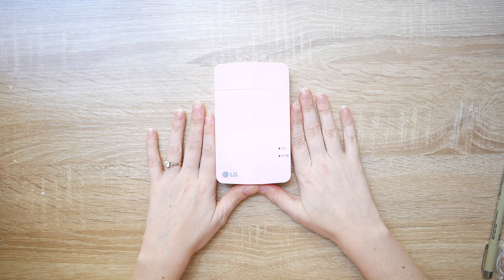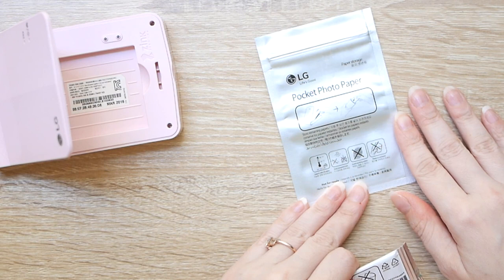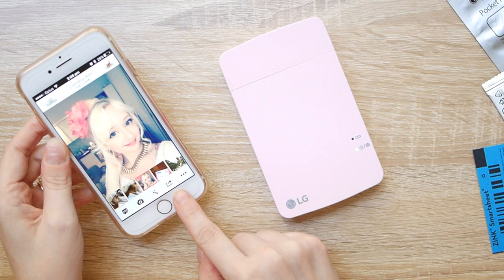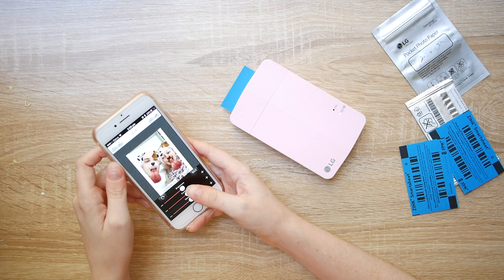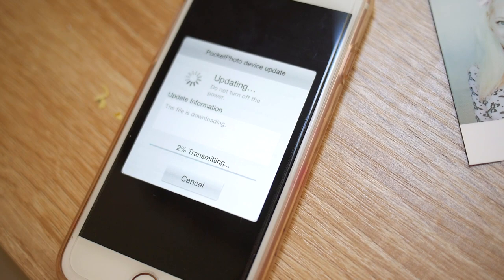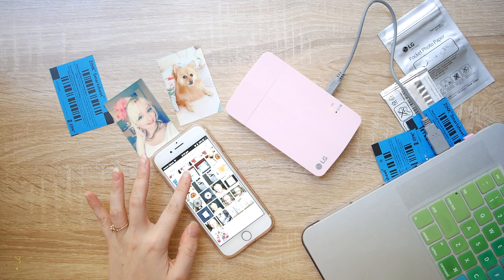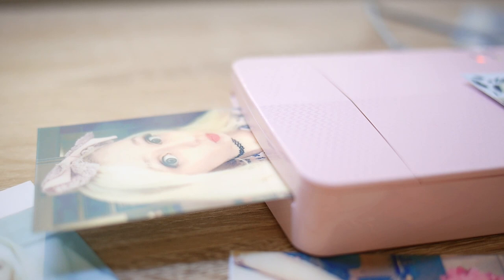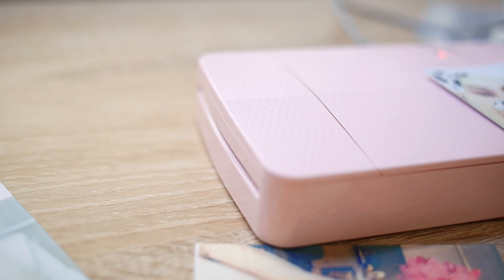LG PoPo 251 Pocket Printer Review - Violet LeBeaux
Zink printer paper

Conclusion: easy to use, quick and fun. Cheaper in the long term than an instax but as all printers this size are about the same just get the one that is cheapest in your region.